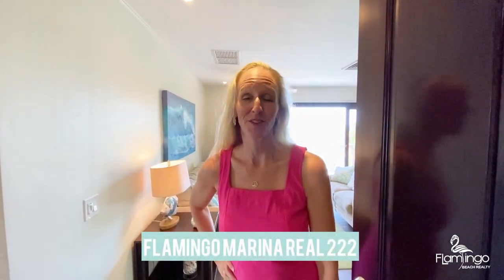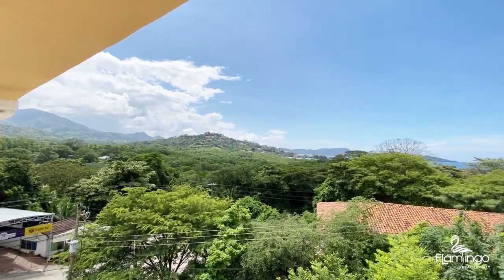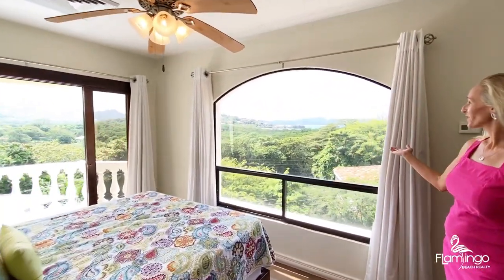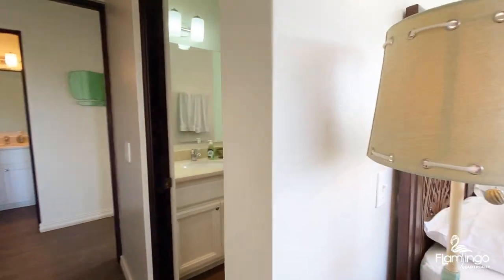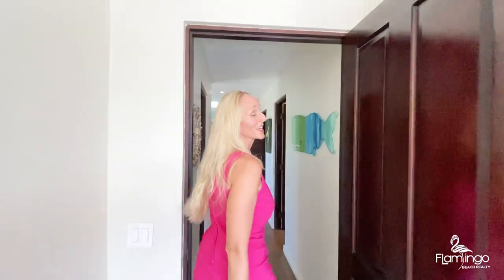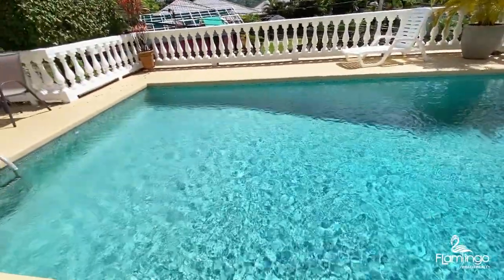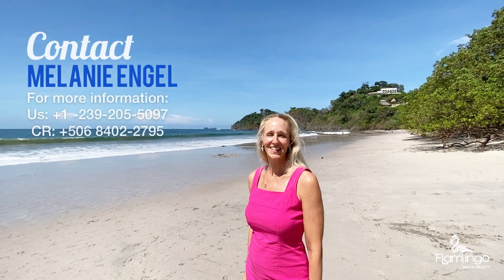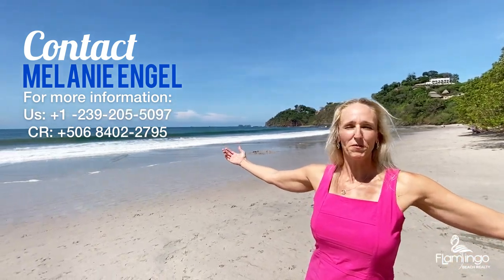*SOLD* Flamingo Marina Real #222 - $343,000 - Modern Tropical OCEAN VIEW -Playa Flamingo!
This property is exclusively listed by Melanie Engel, Flamingo Beach Realty, in Flamingo, Guanacaste, Costa Rica.

HOA: $350
2 bed, 2 bath 1056 sq ft

Do you imagine a gorgeous modern tropical vacation home only a few steps away from a white sand beach? Welcome to Flamingo Marina Real 222. Completely remodelled, this 1056 sq ft condo has maximized its space and views. Sweeping vistas from the living room and each bedroom showcase the surrounding mountains and beaches. This is your portal to paradise.

The upgraded kitchen features gorgeous granite surfaces, is fully equipped and seats four adults easily at the large island. The centerpiece of the large living area, which includes a separate dining area, is the stunning view over blue ocean and green jungle. There is a balcony off the living room. Tastefully decorated, the master bedroom has its own balcony where you can sip coffee and gaze out over both Playa Flamingo, Brasilito Bay and Playa Conchal.

The twin bedroom looks out onto the new Flamingo Marina and Potrero Bay. The swimming pool and jacuzzi are one floor below this condo. You must see this amazing property to appreciate its location and amenities. This incredible unit is fully furnished, has mini-split air conditioners, has a secure parking area and is the shortest walk (with a view) into Flamingo for restaurants, shops and beaches.  HOA: $350/month